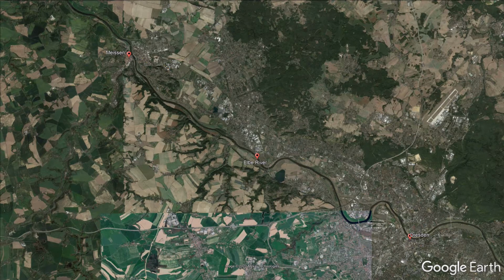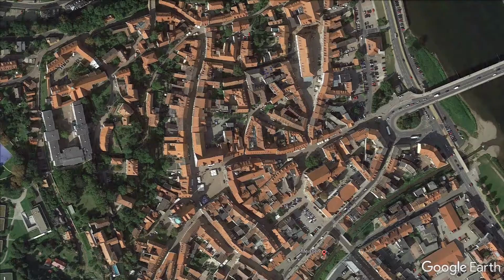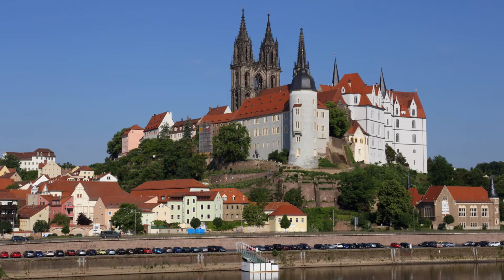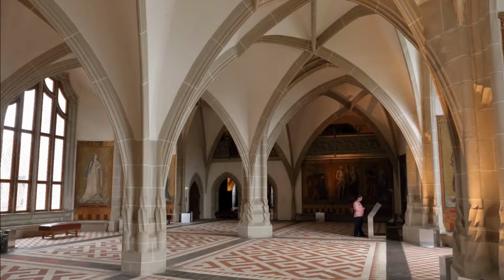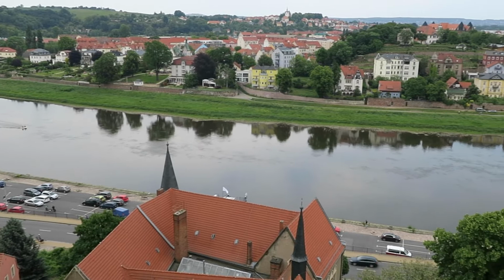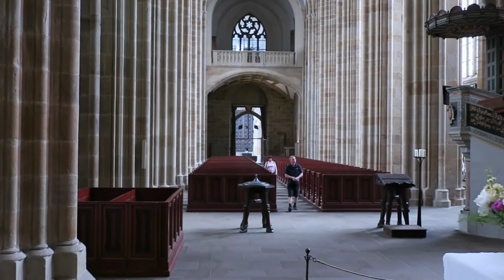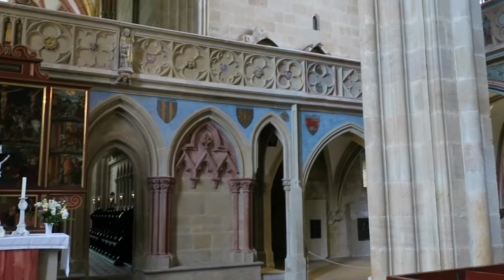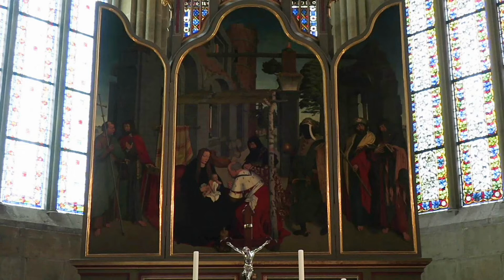Incredible Meissen Germany – Castle and Cathedral - Travel Europe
On this episode we visit Meissen Germany, a town famous for its porcelain and we take a close look at Meissen’s castle, the Albrechtsburg and the Meissen Cathedral (Dom zu Meissen). Both the Meissen Castle and Cathedral are located on the castle hill overlooking the town and the Elbe River. The cathedral was built between 1260 and 1410 in the Gothic style. The cathedral houses works of art from the Northern Renaissance such as an altarpiece by Lucas Cranach the elder and statues by the Naumburg Master. The Albrechtsburg is a late gothic castle, built towards the end of the 15th century. Join us as we visit Meissen.